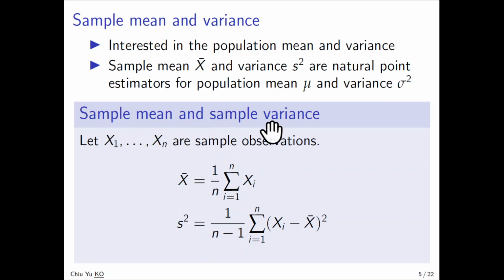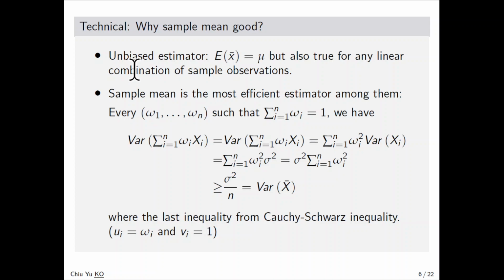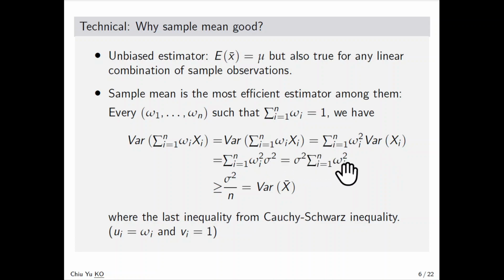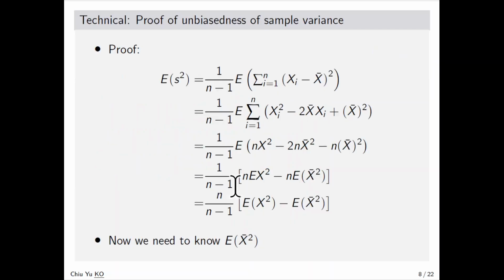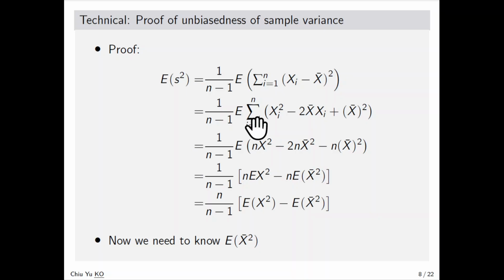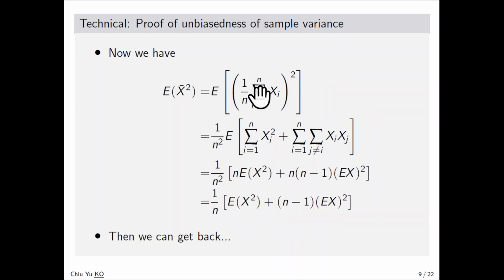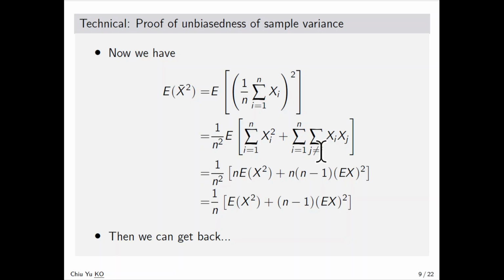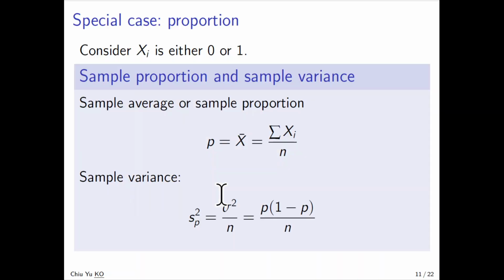Estimation -- property of sample mean and sample variance